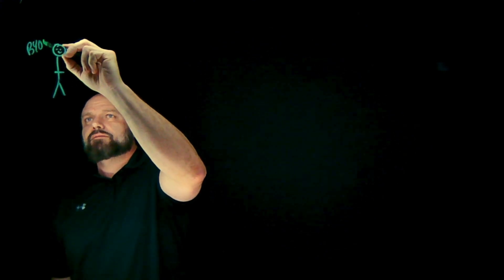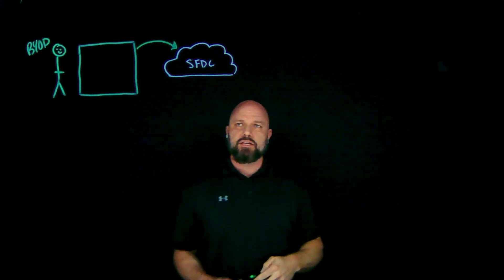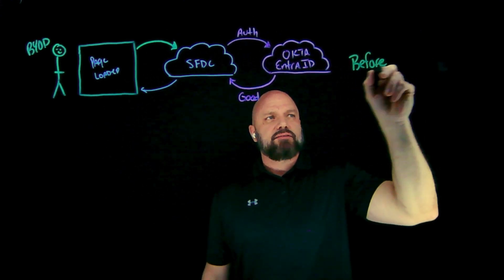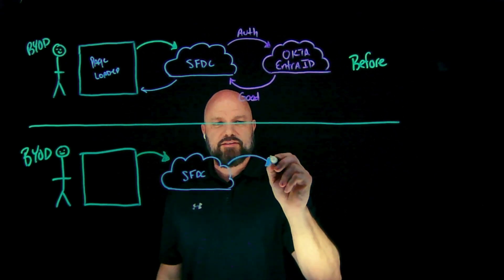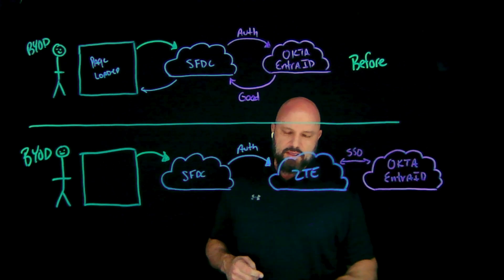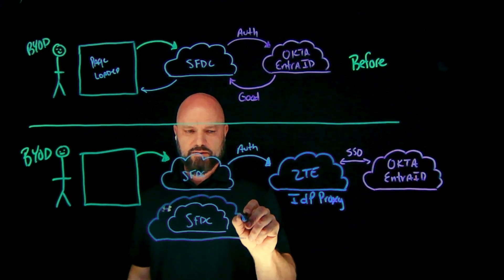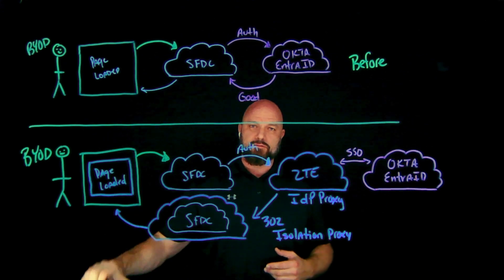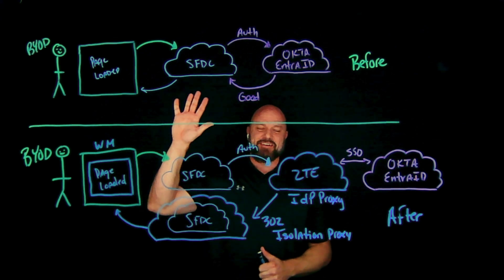Securing SaaS Applications with IdP and Isolation Proxies | Lightboard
In a world where packs of stray wild dogs roam the cities, Brian Deach emphasizes the importance of securing SaaS applications against unauthorized access. He discusses the risks posed by third-party users and devices, highlighting the need for a solution that doesn't require agents on every device. Introducing the identity proxy and isolation proxy, he explains how users can authenticate through a zero trust exchange. Additionally, he mentions watermarking technology as a deterrent against unauthorized data sharing.